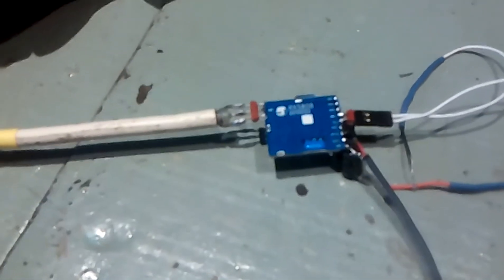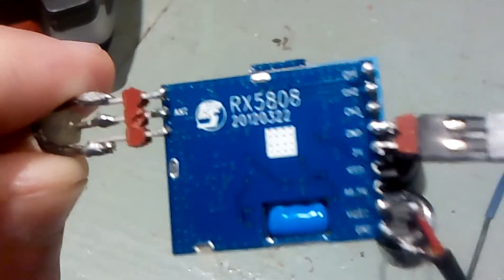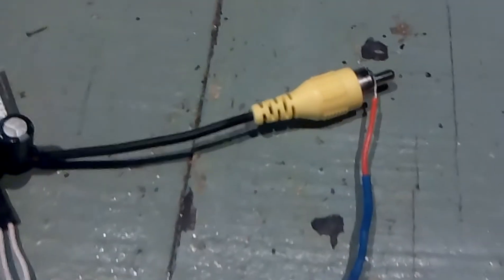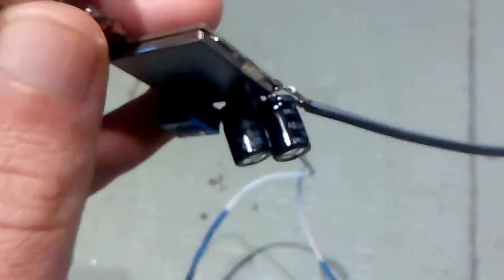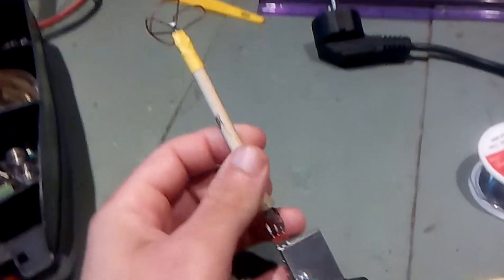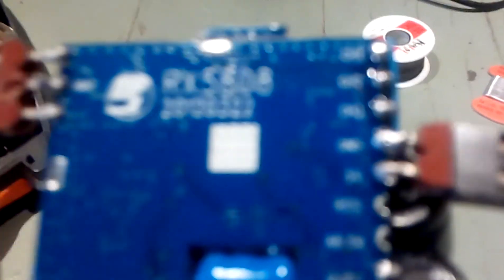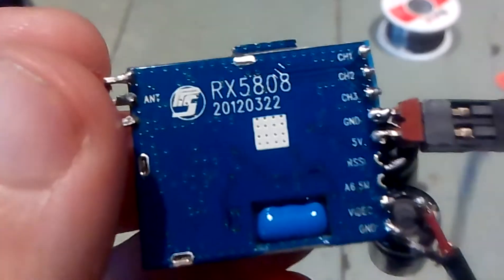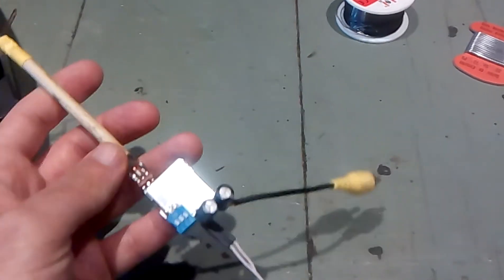Boscam FPV 5.8G Wireless Audio Video Receiving Module RX5808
Here is a simple FPV receiver pack, that i am building using this cheap boscam receiver module, i will be using it with a 4.3 inch car screen and try to make some cheap goggles kinf of like he DIY Quanum :p